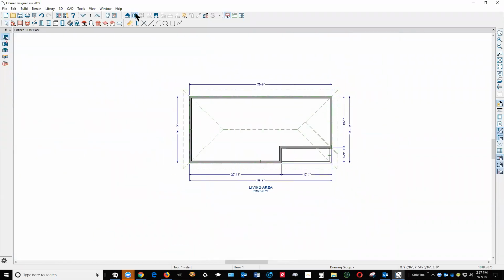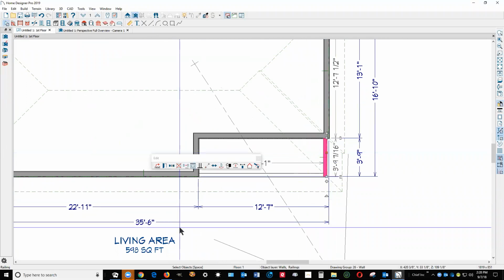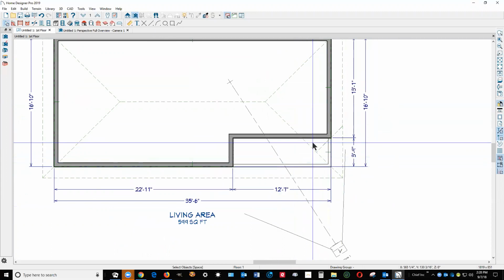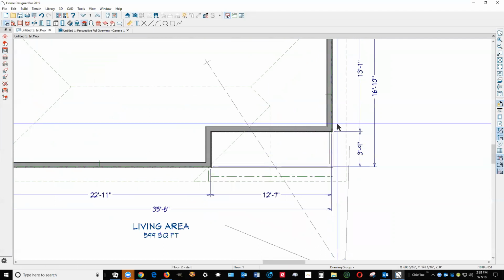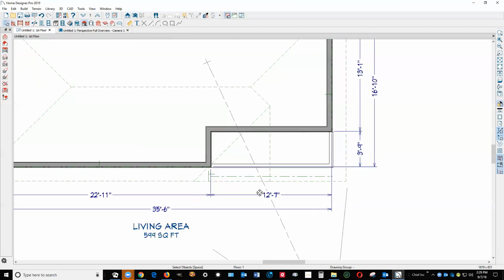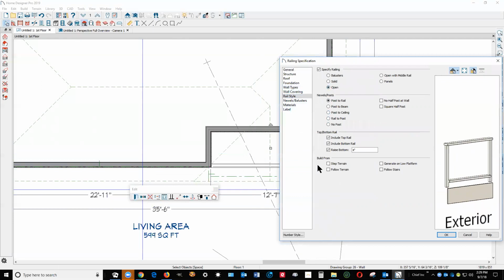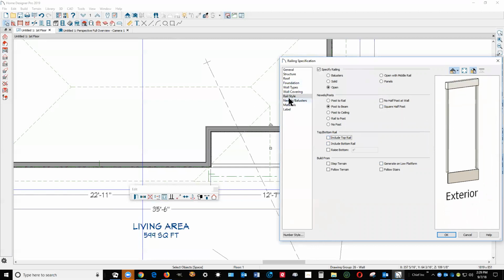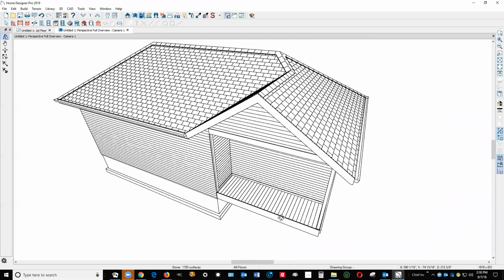A roof question at Home Talk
A demonstration of working with the auto roof generator in Home Designer Pro 2019